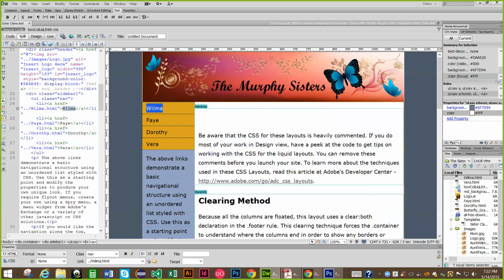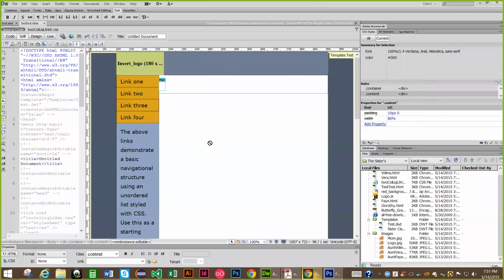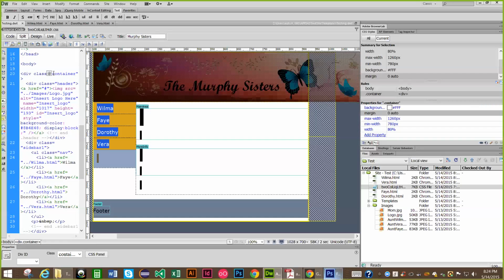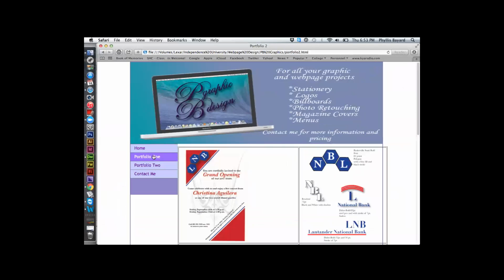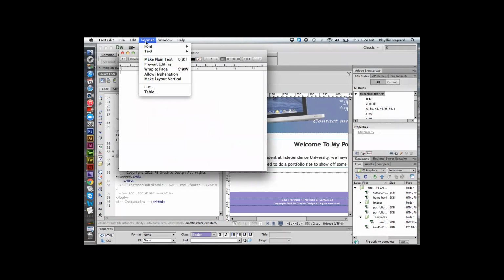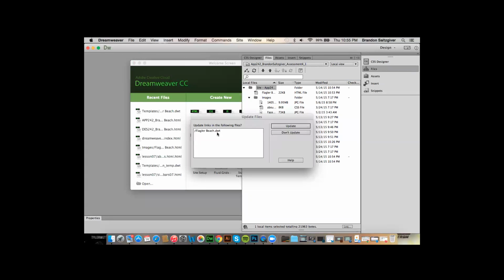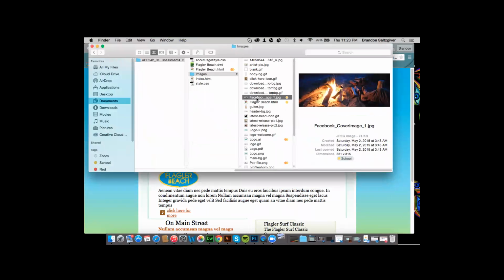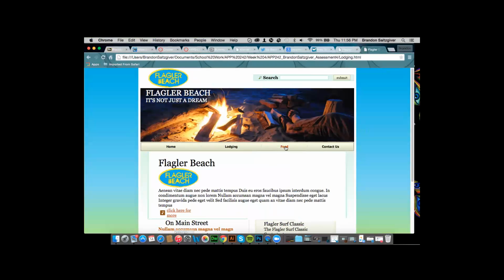Live Lecture Week 4 #2 of 2